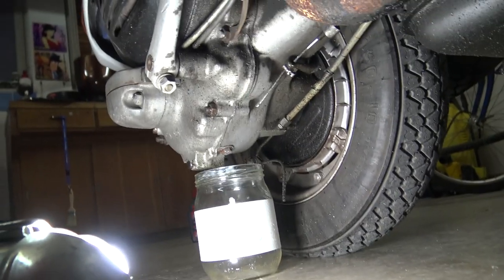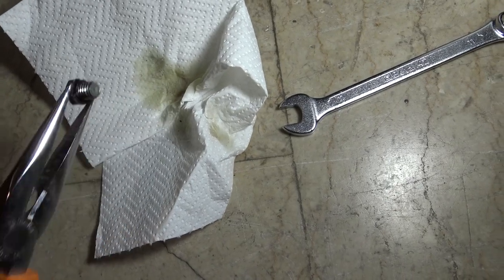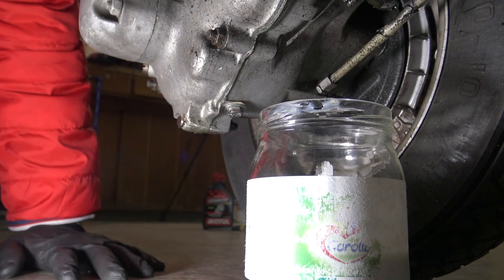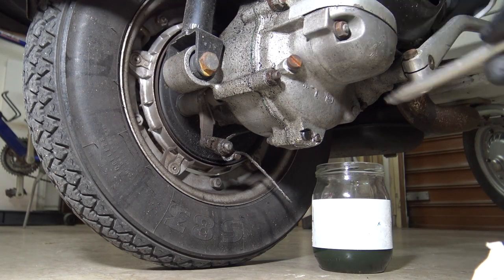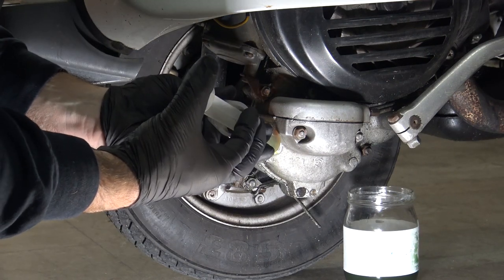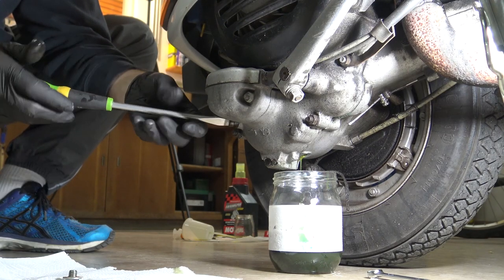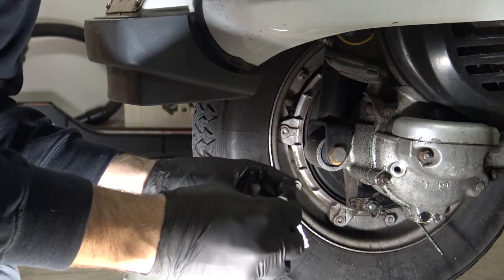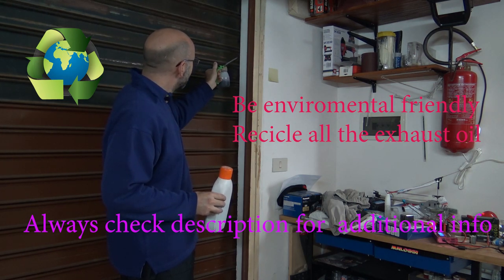Vespa PX Gearbox oil change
How to replace oil on the gearbox of Your Vespa PX.
This video is suitable for the most type of Vespa or LML

Always refer to a professional person qualified for Your kind of need.

According to Piaggio You should change Your gearbox oil every 8000km / 5000mi or every 12 months.

PPE (Personal Protective Equipment) 🤿🎧
Nitrile gloves (high quality)
Eyes protection glasses
Respirator mask
🔔 Remember: You will need a metric set of wrench to work on the Vespa i suggest You something below on description.
Metric socket kit
Metric wrench ( high quality full set)
Metric hex wrench
Silicone Lubricant
Copper Washer sets (metric, required for the Vespa gearbox is M6)
Absorbent Oil Mat Reusable Washable (very useful)
Gaskets paper (for any automotive or motorbike use helpfull in many situation)

oil syringe (with a small diameter tube)
Oiler can
Gearbox oil according to Motul

Try Amazon Prime 30-day Free Trials